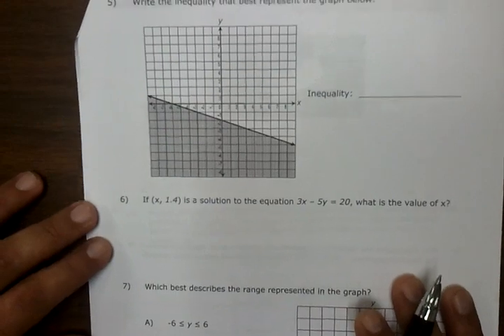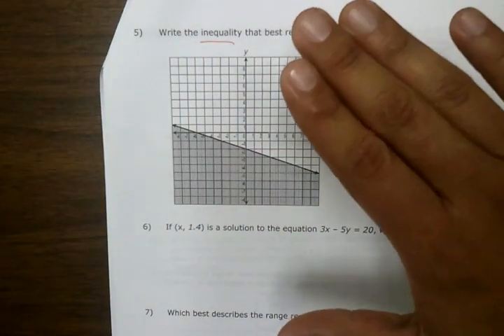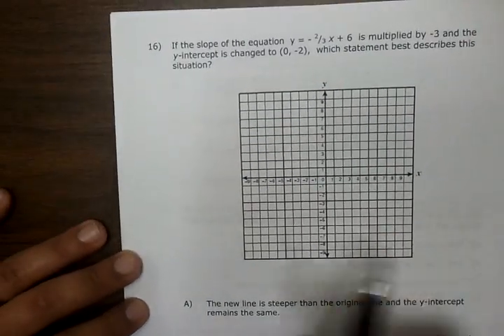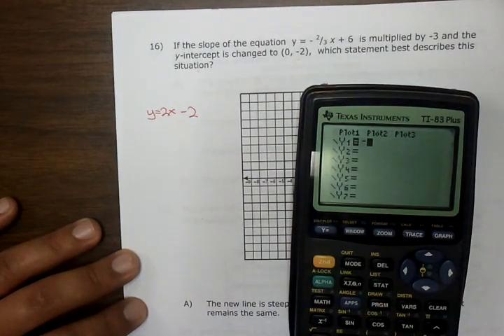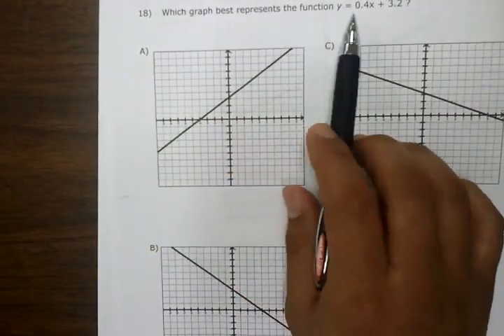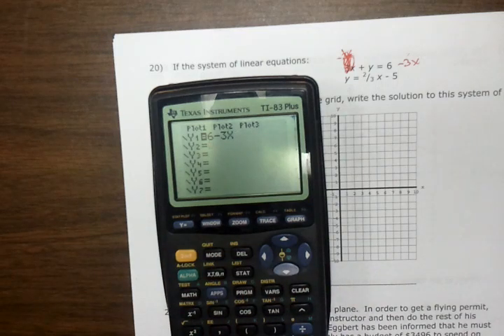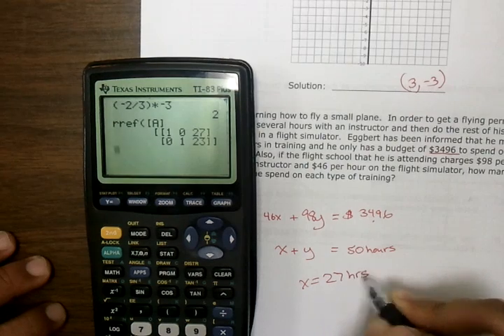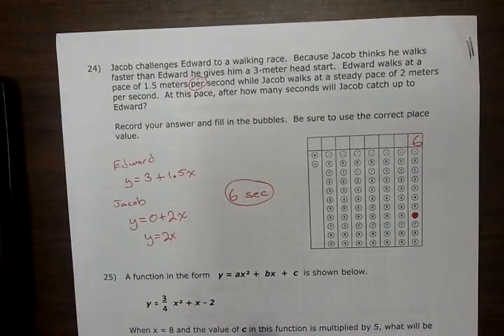James Madison Algebra Final Review 2nd Semester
Algebra I Madison High School Final Review